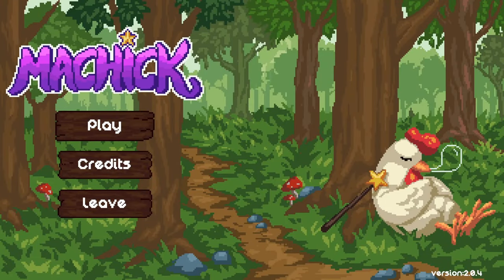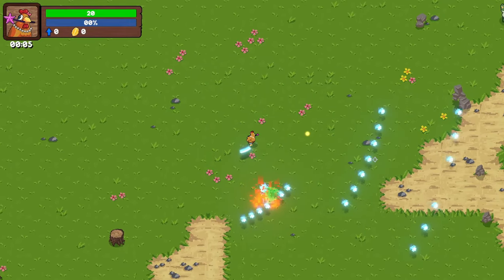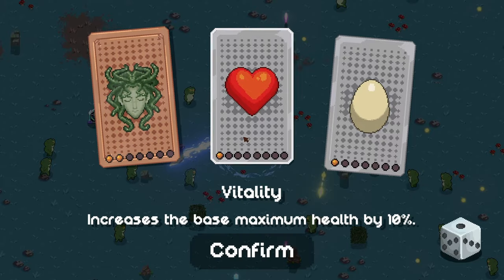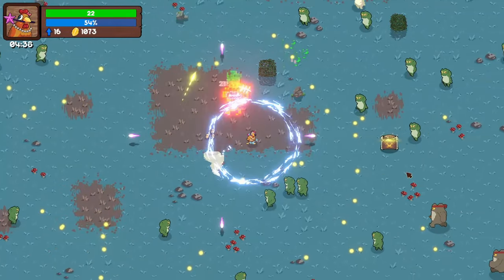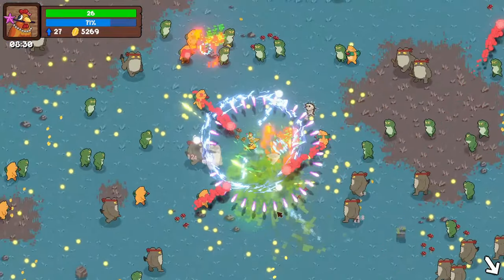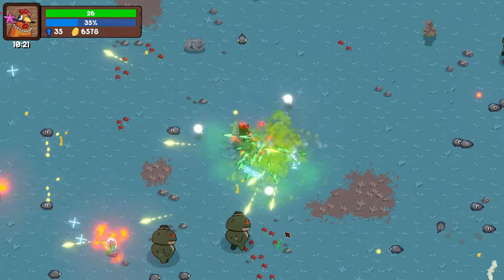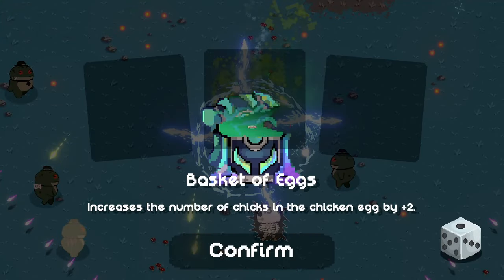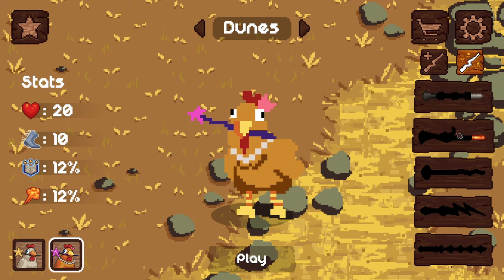Machick - Upgrade Your Chicken For Maximum Destruction!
Defeat the heavily armed army of anti-magic toads and free the forest from destruction. Machick is a casual game where you craft your own wands, vanquish enemies, collect XP, and choose upgrades to go further on the journey.